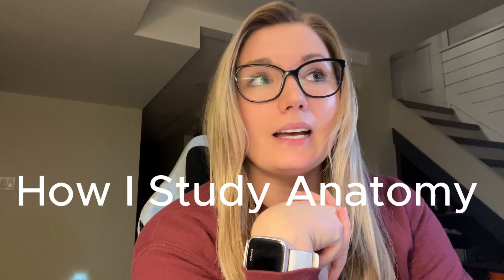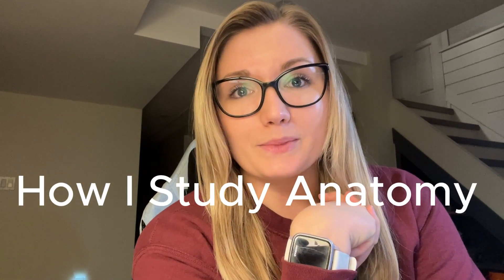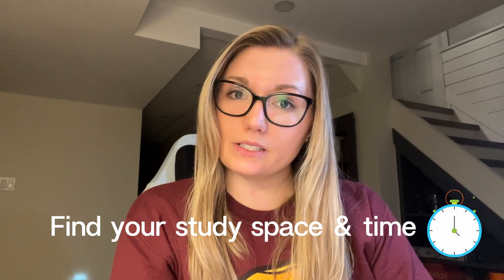How to study ANATOMY in VET SCHOOL| How I study, lectures vs. labs, my tips & advice!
So... instead of actively studying for my upcoming anatomy midterm, I decided to make a video sharing my tips and advice for studying anatomy in vet school instead! (Procrastinating like me is NOT a tip I would advise, but anyway..)
 This class is a beast - but having taken 2 midterms, and with 3 more to go - I wanted to share what works for me and I hope it is helpful to you!  I am no expert, so just take what you want and leave the rest. Goodluck to you all, and I hope you enjoy the video!